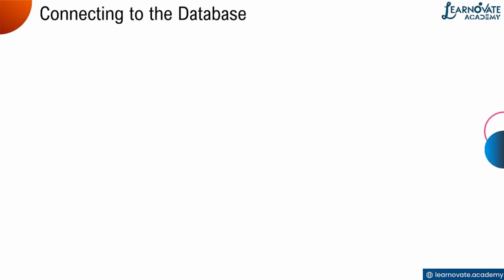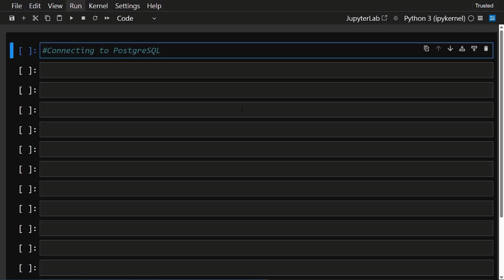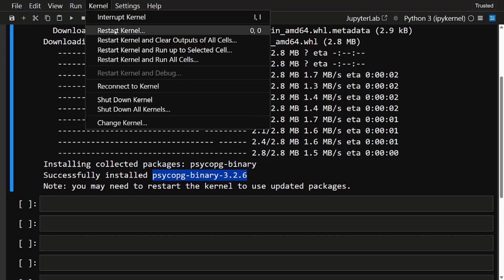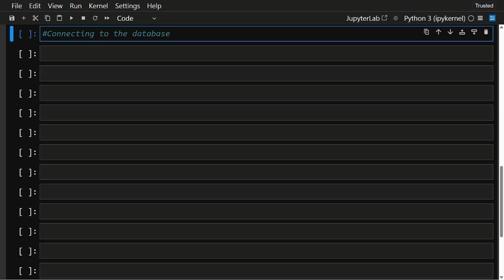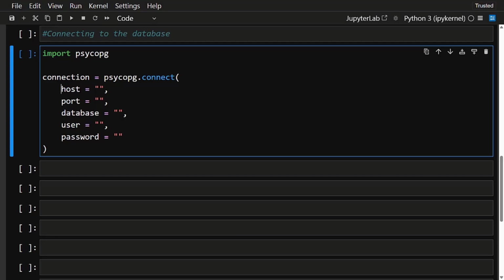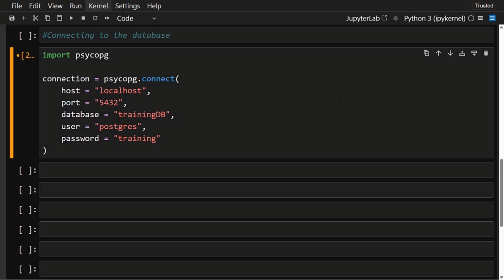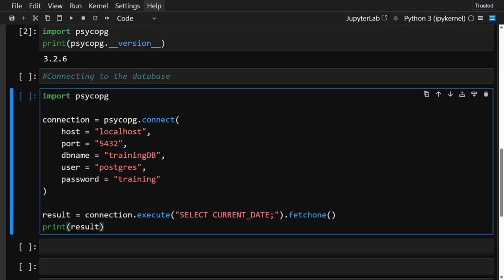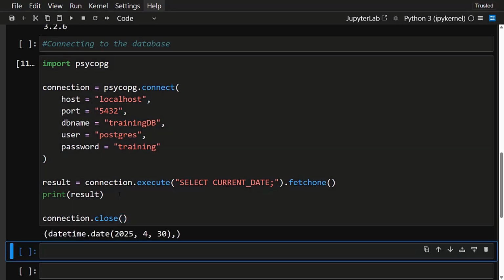Connecting to PostgreSQL Database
In this video, you’ll learn how to connect to a PostgreSQL database using Python. We’ll walk through installing the necessary libraries, setting up the connection, and writing your first Python script to interact with the database. A key step in building data-driven applications with Python!.